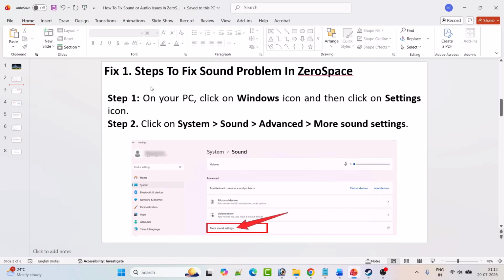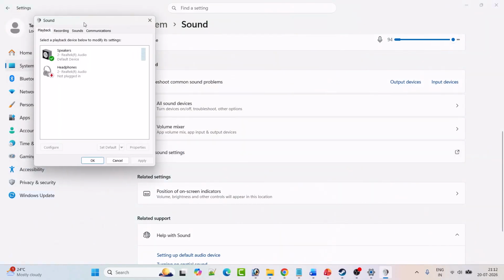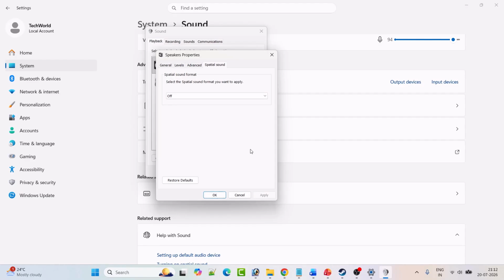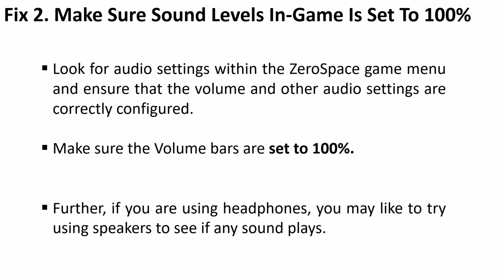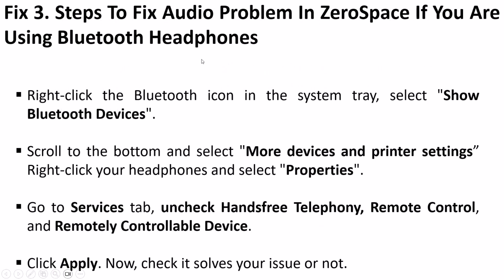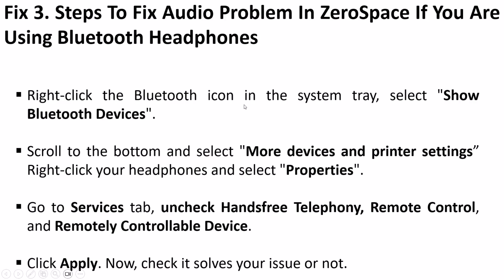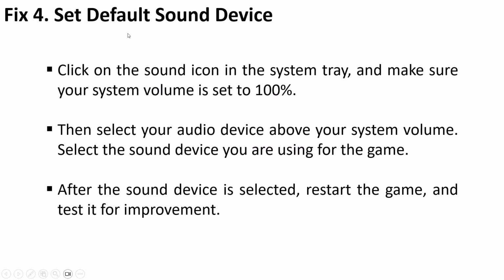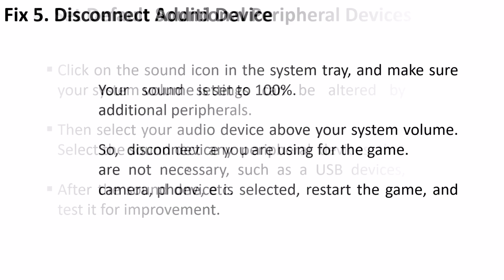How To Fix Sound or Audio Issues In ZeroSpace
In This Video Guide, You Will Learn How To Fix Sound or Audio Not Working In ZeroSpace. How To Fix The Sound Problem/Issue In ZeroSpace. How to fix no sound bug in ZeroSpace. ZeroSpace: Fix Audio/Sound Not Working, Fix Crackling Muffled & Popping Audio in ZeroSpace On PC,How to Fix No Sound/Audio in ZeroSpace,Fix muffled Audio/Sound Issue With ZeroSpace Game On PC,Fix ZeroSpace choppy audio bug,Fix ZeroSpace audio stutter,Fix ZeroSpace Audio glitch.

I Hope the fixes mentioned in the video would help you to solve Sound or Audio Issues In ZeroSpace.